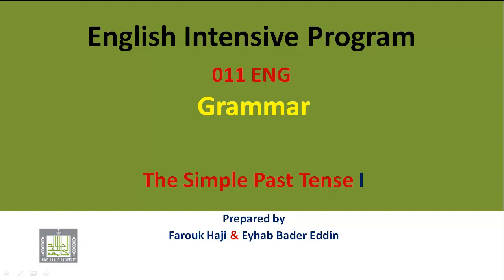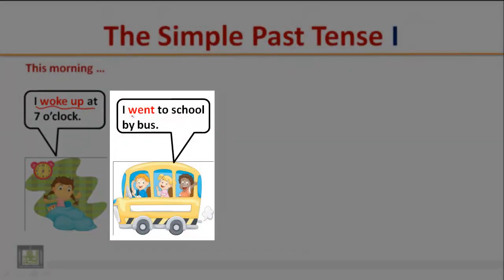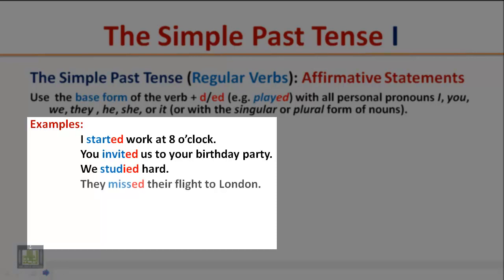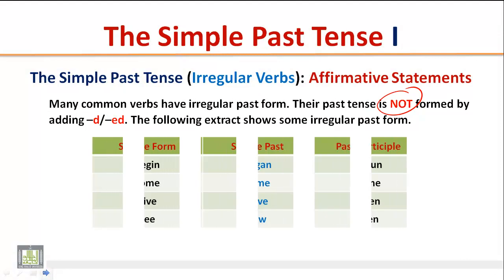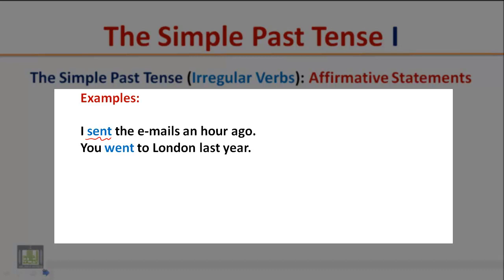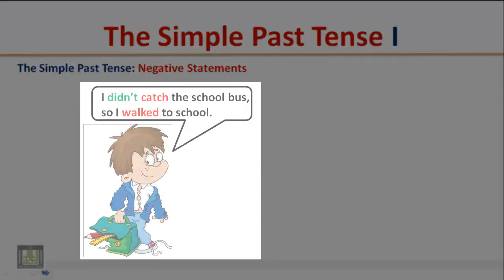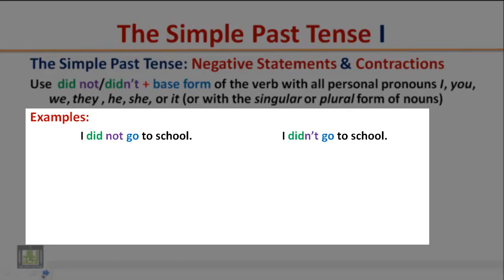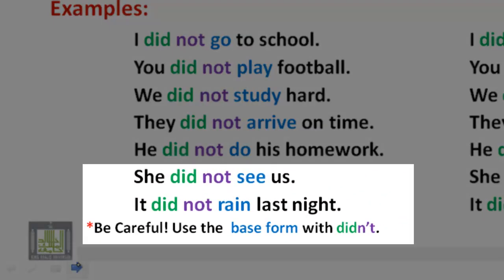GRAMMAR - The Simple Past Tense (Part One)